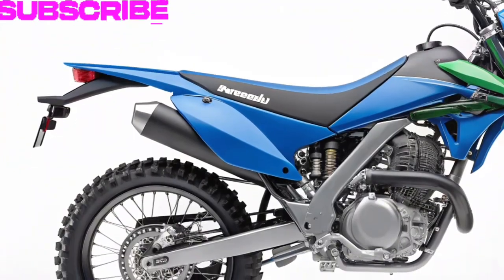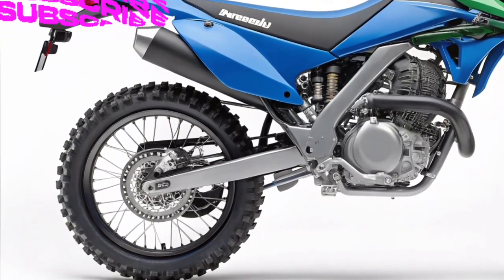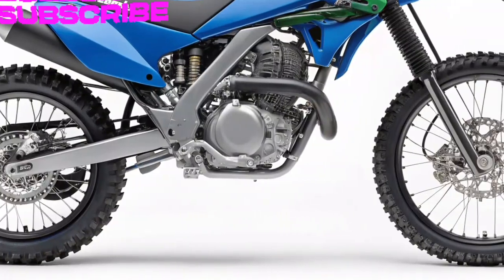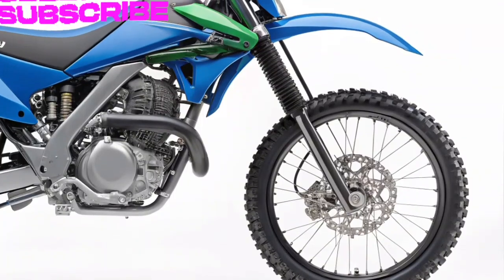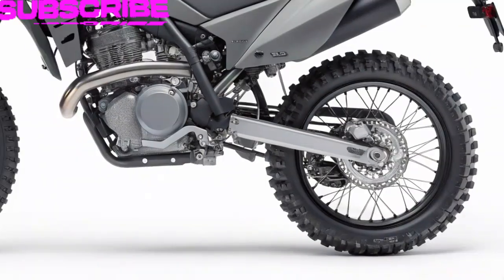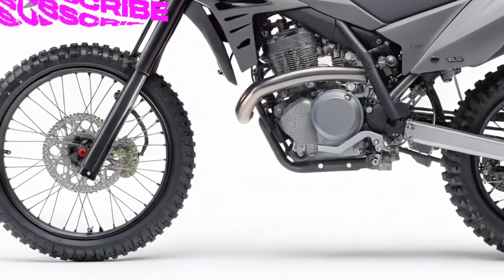2025 Kawasaki KLX 230 LAUNCHED: The Dirt Bike EVERYONE Will Want This YEAR!!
2025 Kawasaki KLX 230 LAUNCHED: The Dirt Bike EVERYONE Will Want This YEAR!!

Is the 2025 Kawasaki KLX 230 the ultimate trail weapon for beginners AND veterans? In today’s video, we take a deep dive into Kawasaki's latest dirt bike and why it's turning heads in 2025. From insane trail performance to beginner-friendly features, you won’t believe what this bike can do for under $5K.

Cover Tital:

Is the 2025 KLX 230 the BEST Beginner Dirt Bike EVER?

You Won’t Believe What Kawasaki Just Did to the KLX 230!

2025 Kawasaki KLX 230 Full Review – What They’re Not Telling You!

This $5,000 Dirt Bike Might Be Better Than a KTM!

KLX 230 2025 – Is This the Trail Bike of the Year?

Why Everyone is Talking About the 2025 KLX 230!

New Kawasaki KLX 230 Test Ride – Worth the Hype?

Everything You Need to Know About the 2025 KLX 230!

2025 KLX 230 vs CRF230 – Which One Should You Buy?

Is Kawasaki Finally Beating Honda with the 2025 KLX 230?